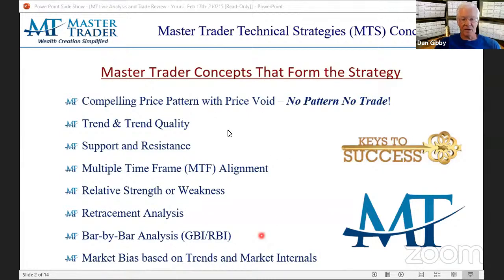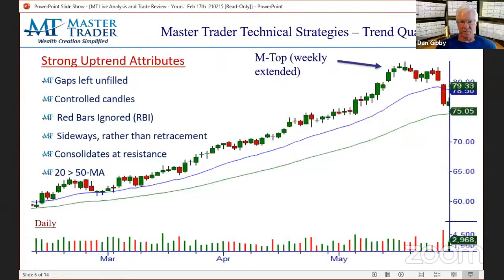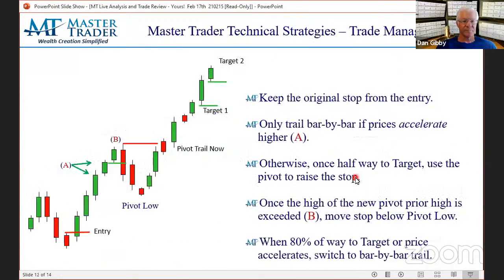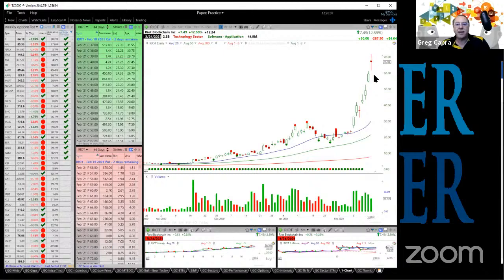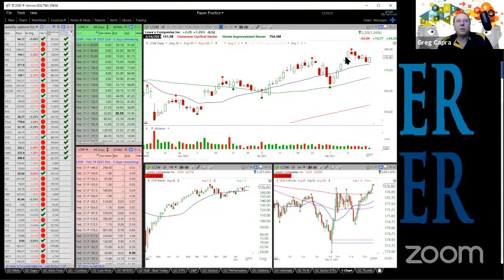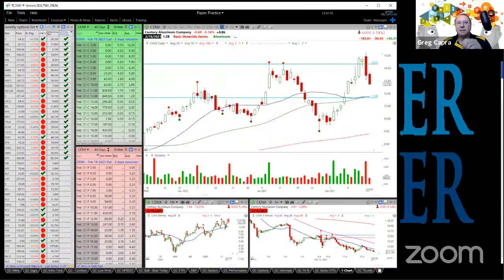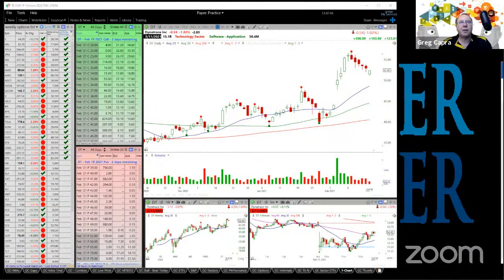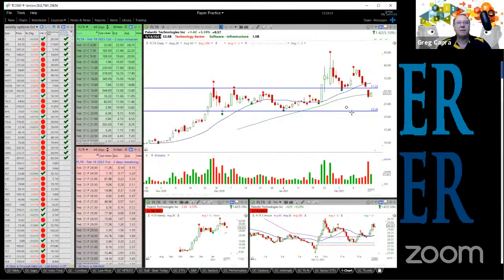MT Live Analysis and Trade Review - Yours!